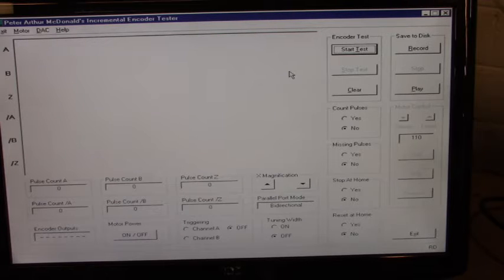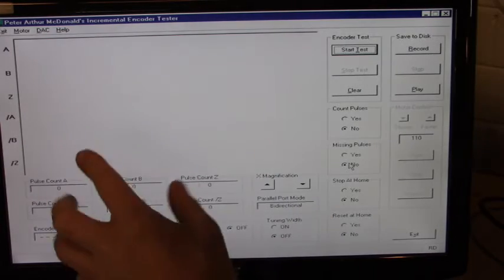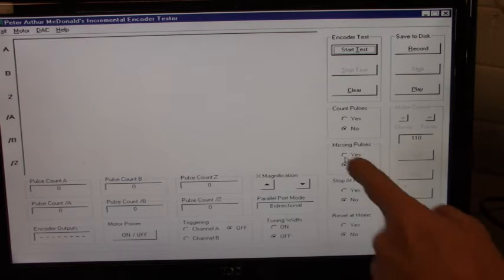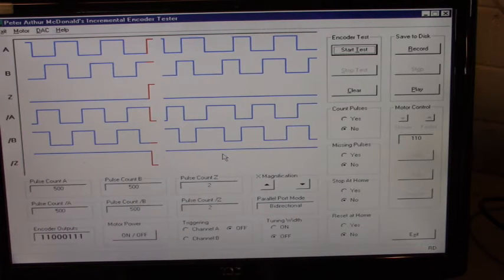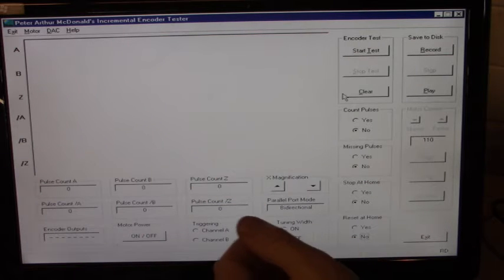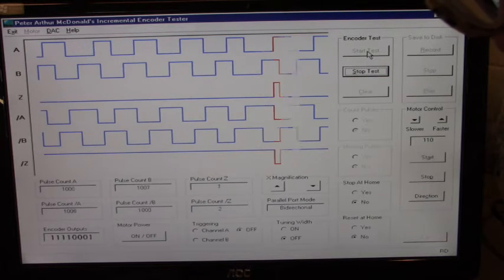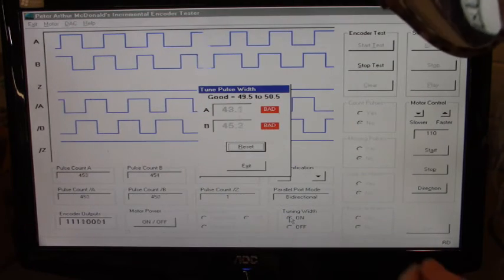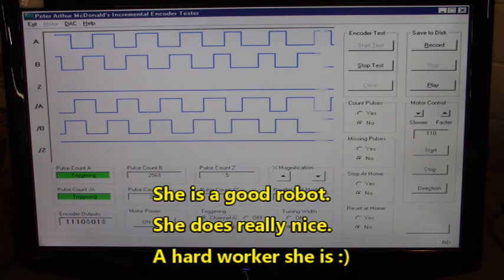Encoder Tester in Incremental Encoder Mode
Pleases view my video on a large screen to better see the incremental tester's main test screen. Thank you.